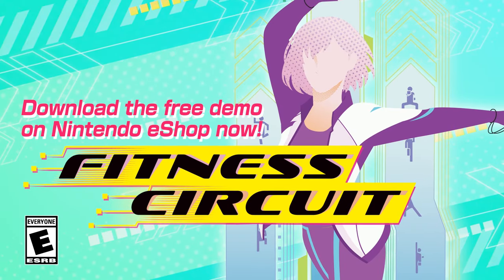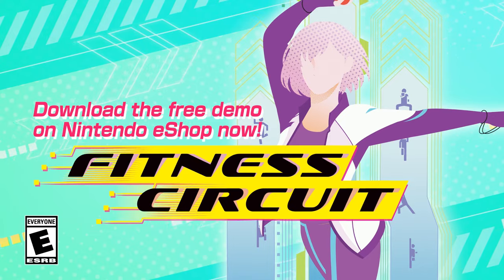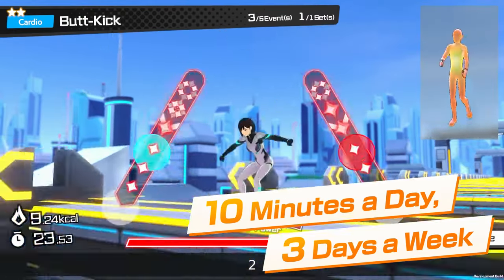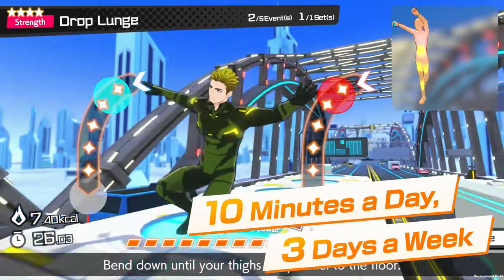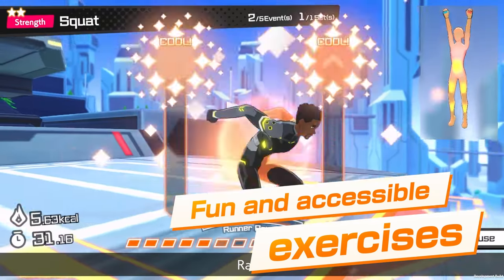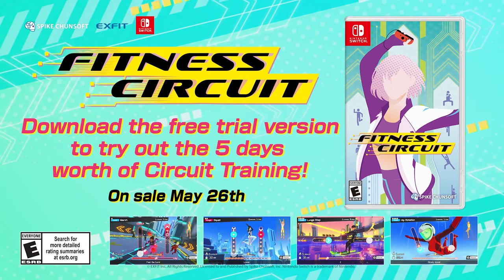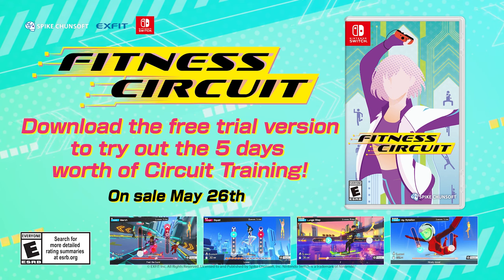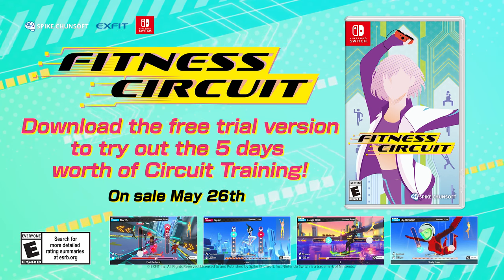Fitness Circuit - 30 sec System Trailer - Nintendo Switch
Enjoy working out with Nintendo Switch!
Fitness Circuit is a video game that allows you to get exercise into your daily routine at home without a need for workout equipment. Using the workout method called Super Circuit Training, you are able to have aerobic and strength-building exercises to efficiently burn calories, increase endurance, and improve muscle strength in a short period of time. The game is recommended for those who are looking to stay active, have casual workouts at home, shape up, boost stamina, and reduce stress.